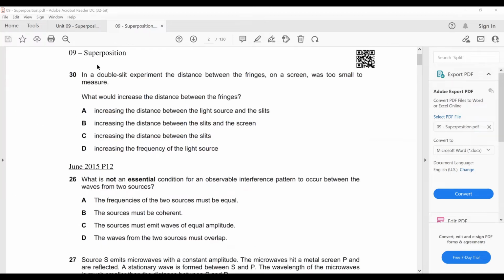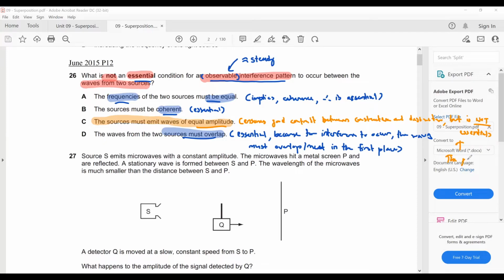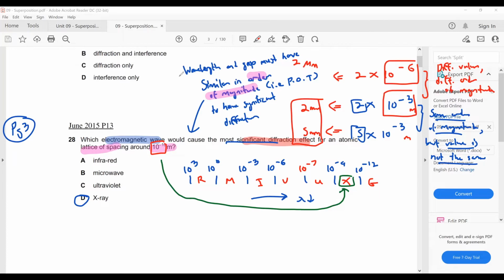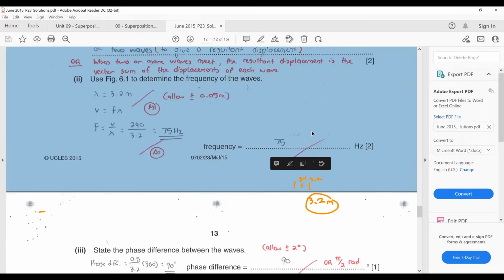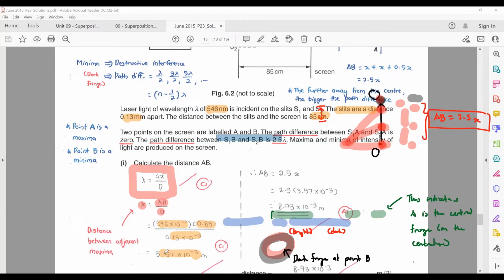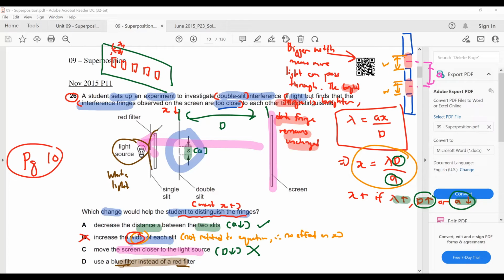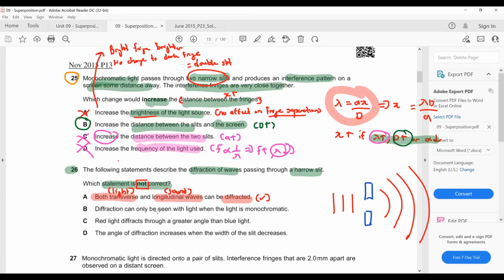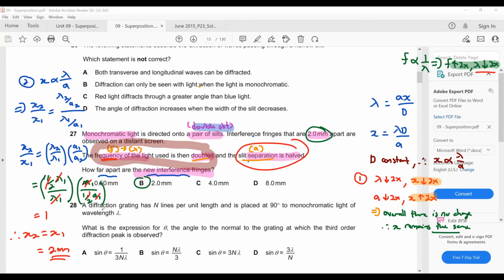[Archived] AS - Superposition (Lesson 4)